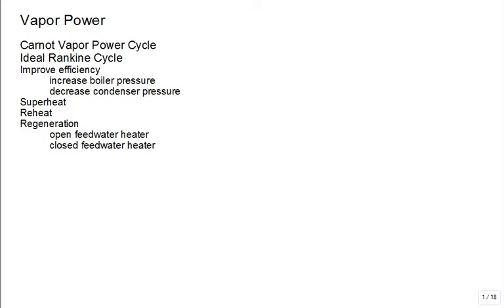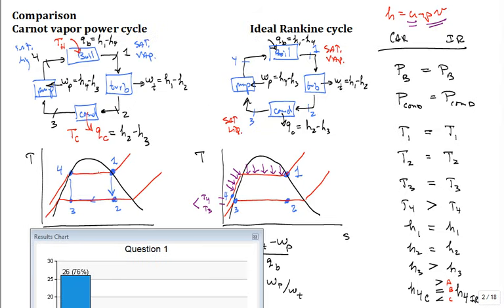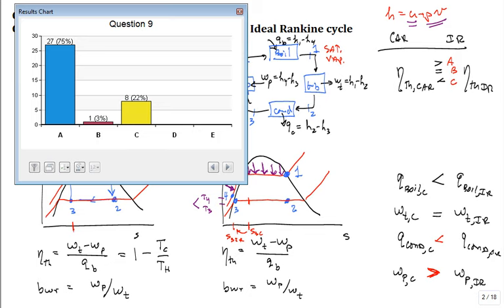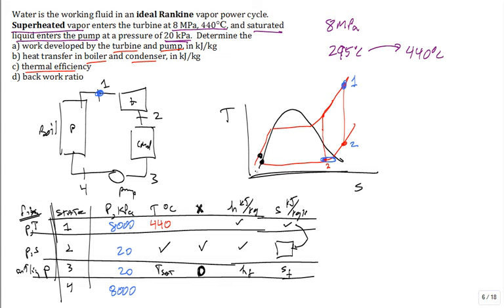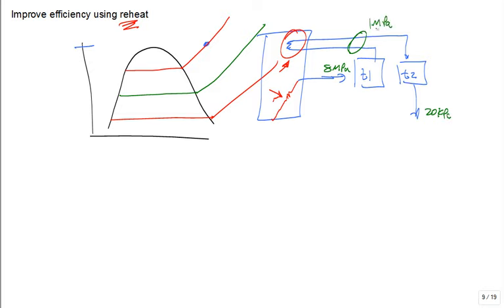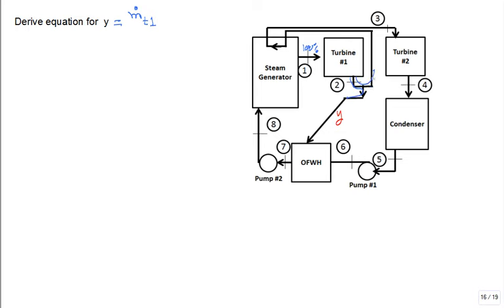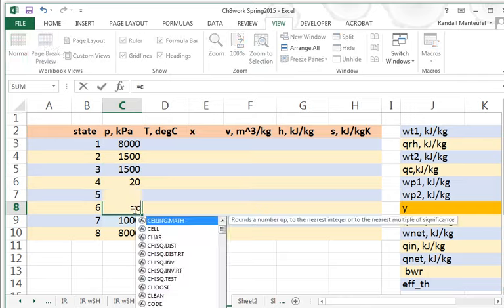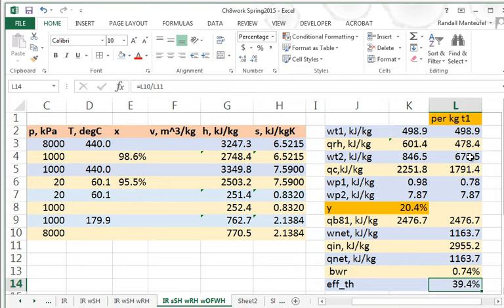Vapor Power 2 Summer2015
compare carnot and ideal rankine 1:18
superheating 35:44
reheat 59:25
feed water heater 1:12:16
use excel to solve problem 1:29:41